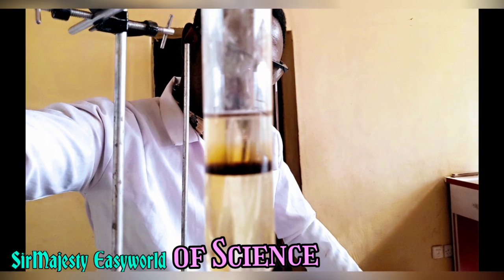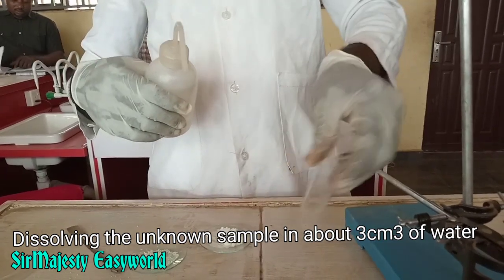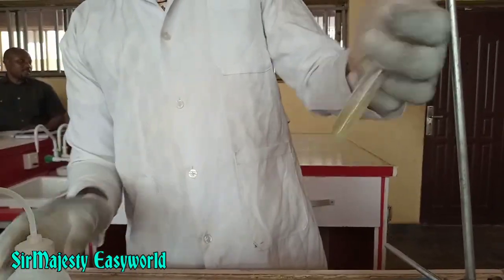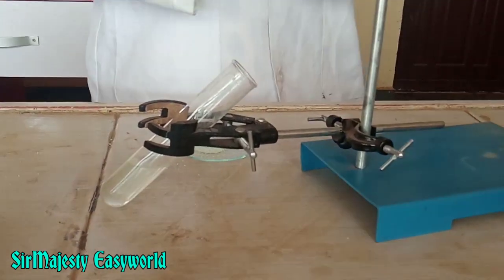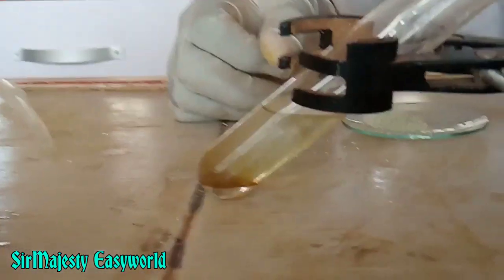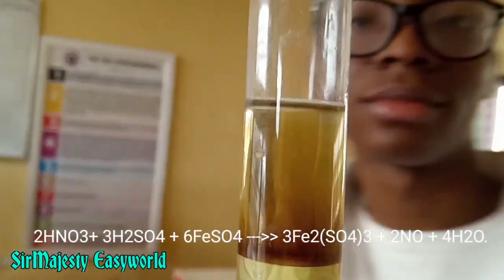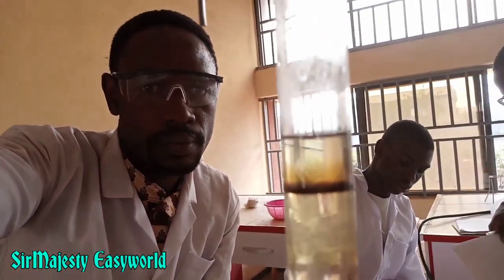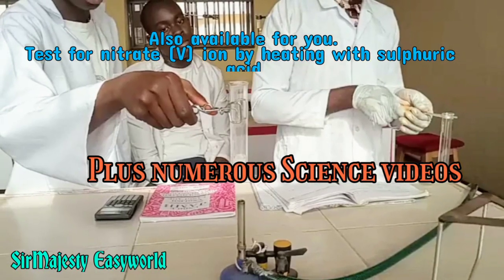BROWN RING TEST. Correct and wrong results.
Clear procedures for carrying out BROWN RING TEST. The chemistry behind brown ring test and it's sensitivity to Nitrate (V) ions. With high definition images.